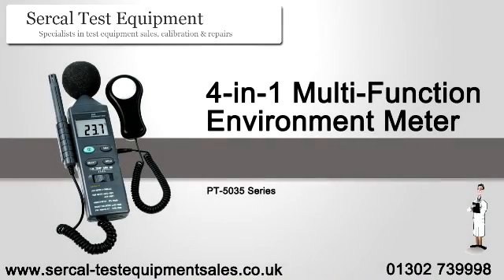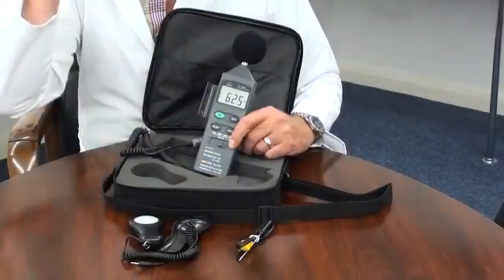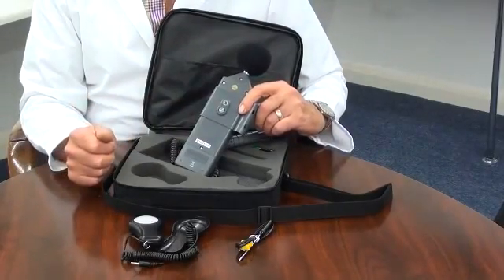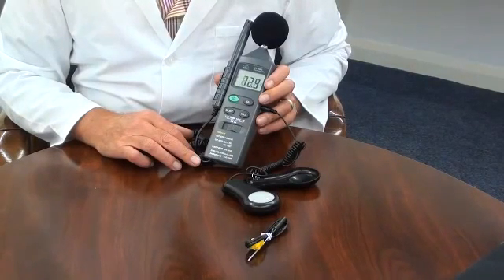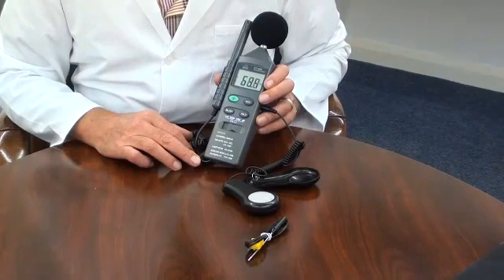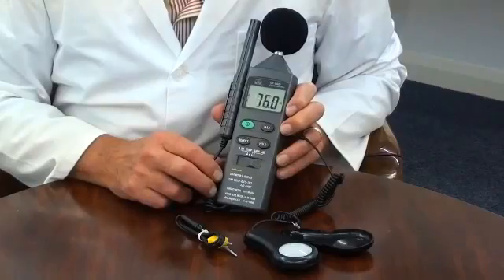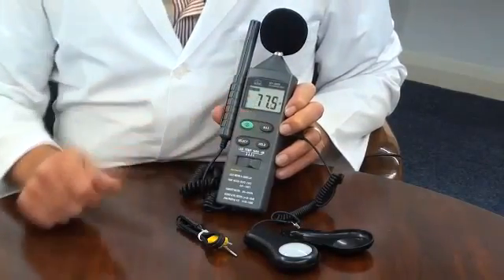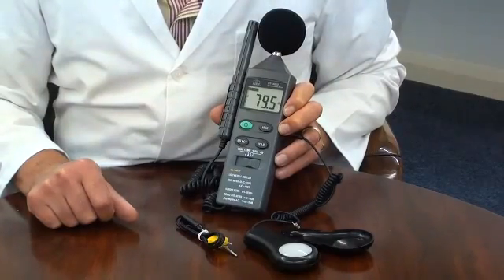4 in 1 Multi-Function Environment Meter.mp4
This 4 in 1 multi-function environment meter is a cost-effective introduction to aid conformance to health and safety in the work place. It measures Sound Levels, Light Levels, %RH and Temperature. The LCD display has large digits and function indicators.

•    2 Ranges for Sound with selectable 'A' or 'C' frequency weightings
•    Cosine corrected silicon diode sensor for Lux Levels
•    Semiconductor sensors in the probe for humidity & ambient temperature measurements
•    K-type input for °C/°F temperature measurements
•    28mm LCD display with function indicators
•    Data Hold function freezes displayed value
•    Max Hold displays highest measured value
•    Max memory displays highest measured value since power on
•    Auto Power Off prolongs battery life
•    Low Battery warning
•    Standard 4mm camera bush for tripod mounting
•    Supplied in a carry case with Lux probe, Humidity/Temperature probe, K-Type wire  probe wind muffler and battery